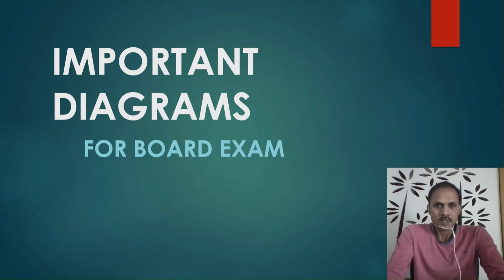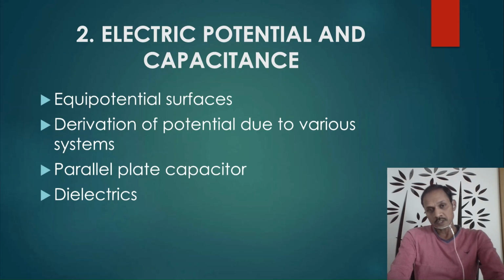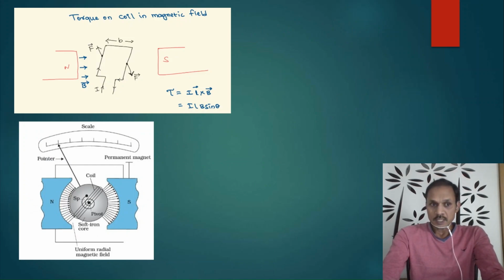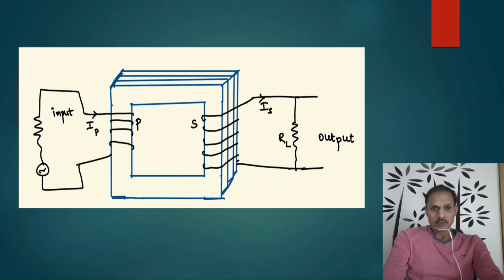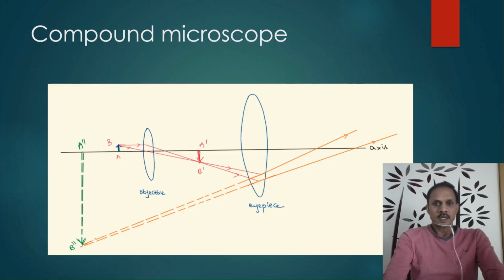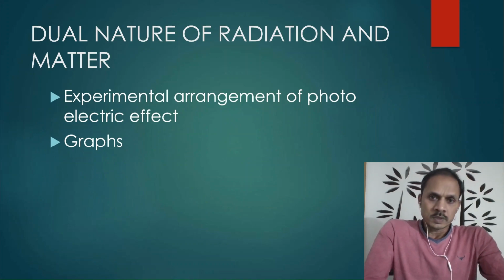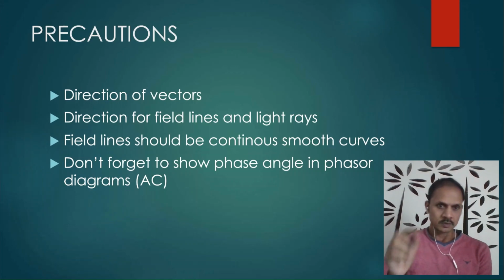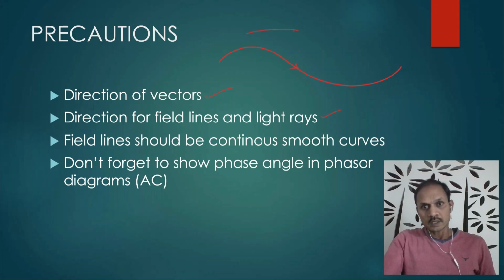list of important diagrams for 12th board exam physics